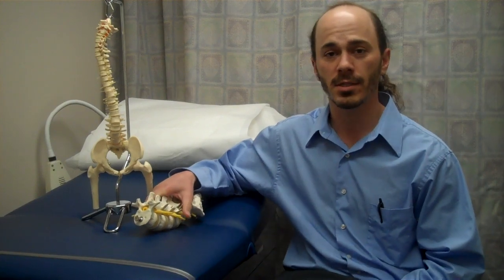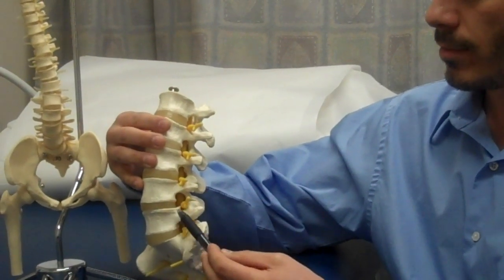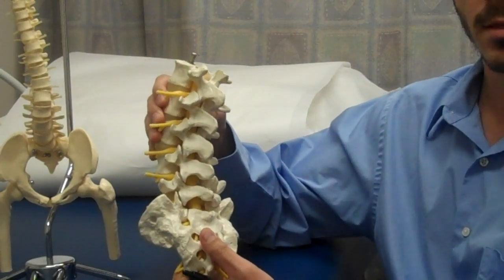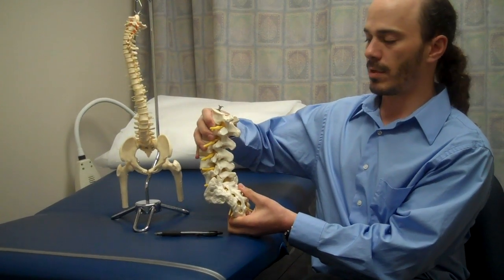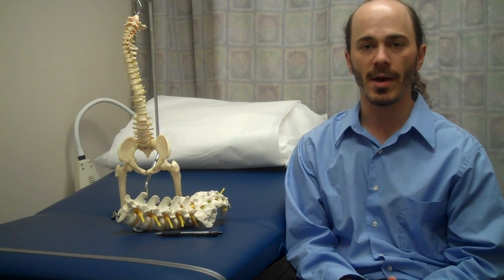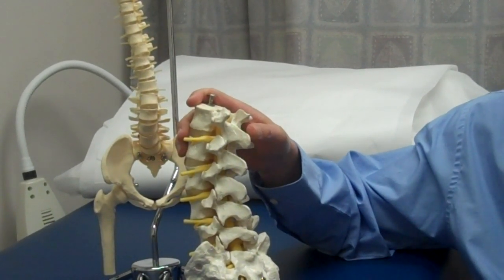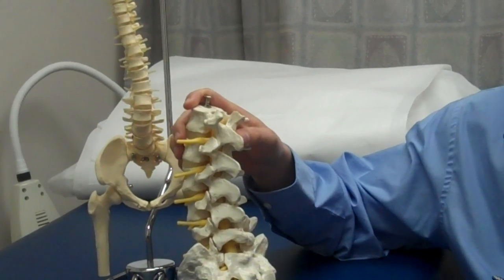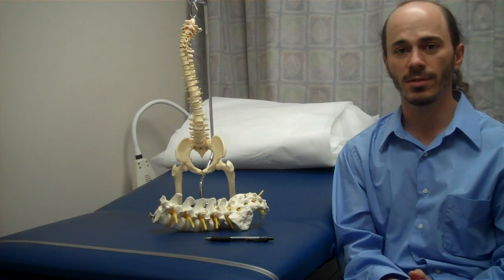Lumbar Facet Syndrome | Back Pain | Dr. Jeff Kleiner | Orthopaedics | South East Wisconsin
This is a video of Dr. Jeff Kleiner explaining what causes lumbar facet syndrome, back pain. Improvement with conservative treatment of lumbar facet syndrome.   Treatment using RF ablation.